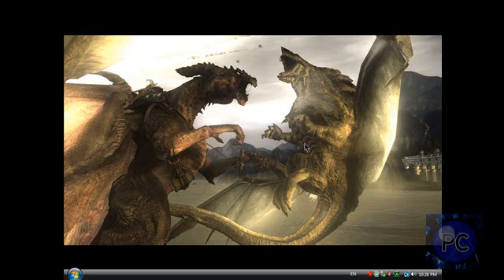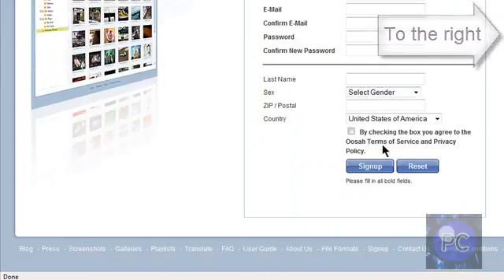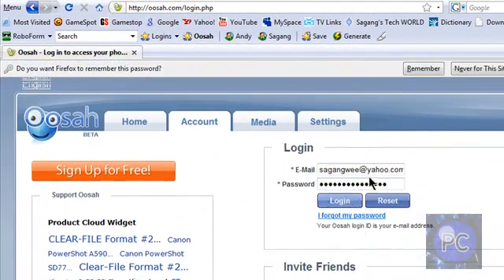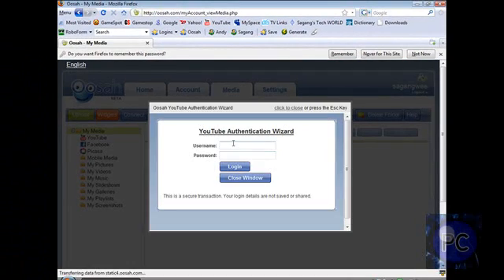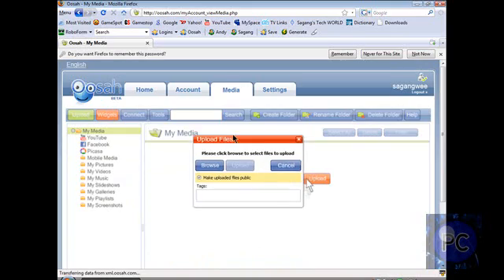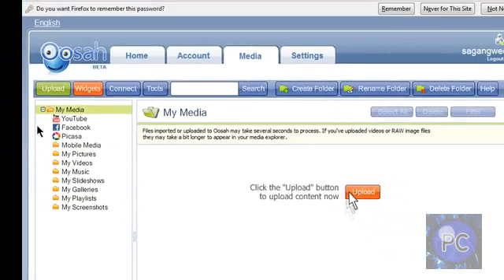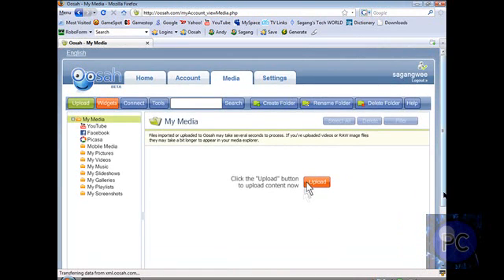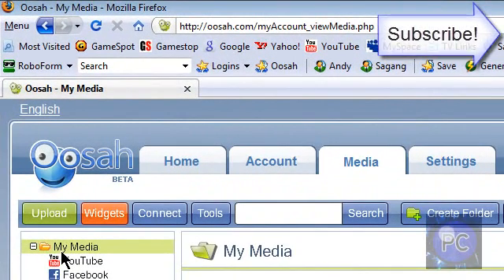How to Get a Terabyte of Storage Space for Your Computer!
Oosah

Also try Windows Skydrive for an extra 25 GB